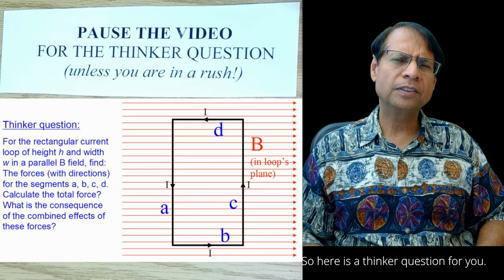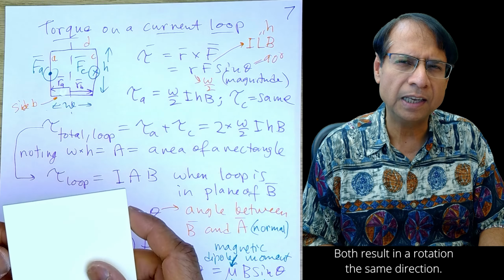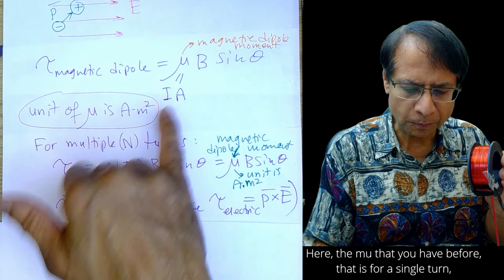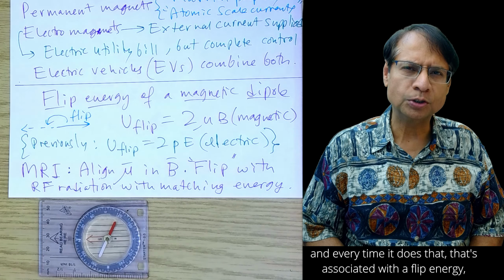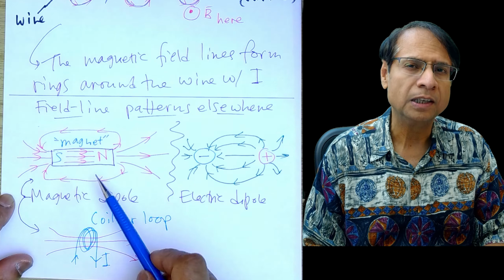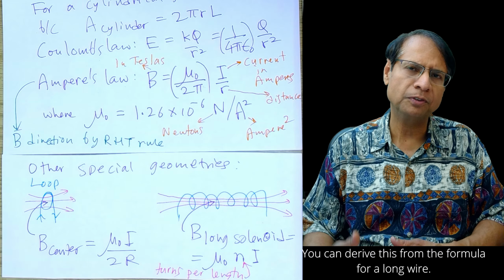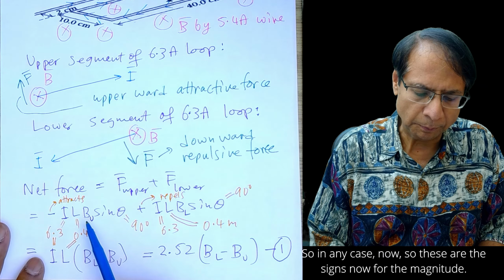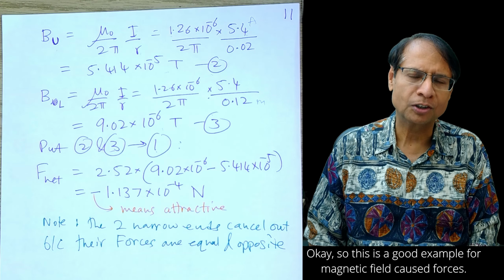Physics II: Magnetism (2) – Ampere’s Law, Dipoles, Examples & Demos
Timecodes:
00:00 Wire Loop in B Field – Thinker Question
01:58 Wire Loop in B Field – Qualitative Explanation
04:28 Demo of Wire Loop in B Field
05:18 Wire Loop in B Field – Derivation
09:32 Magnetic Dipole Moment & Torque Equation
12:12 Natural Magnetism  – Permanent Magnets
15:19 Flip Energy of a Dipole
17:48 Solved Example for Torque on a Dipole
19:47 Magnetic Field by a Wire – Field-Line Pattern
21:44 Field-Line Patterns for Some Geometries
23:35 Magnetic Field by a Wire – Ampere’s Law
23:36 Magnetic Field Formulas for a Loop and Solenoid
28:36 Solved Example for a Current Loop and Wire
This is an 'Introductory Physics II' course with an emphasis on conceptual understanding and foundations. Lectures are presented in an in-person–style format that combines the instructor’s on-camera presence with paper-based derivations. The lectures are interspersed with “Thinker Questions,” which invite viewers to pause the video and write down their thoughts, promoting active engagement with the material. and related materials (including PDFs of handwritten sheets) are available via this shared Google Drive folder